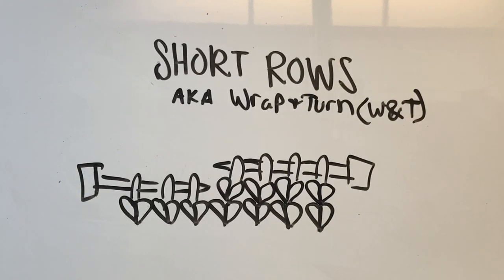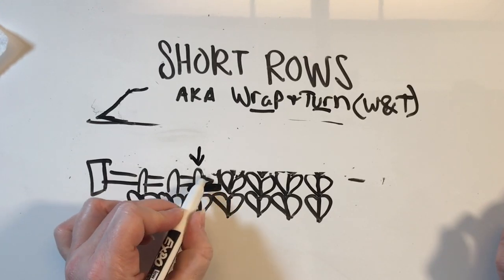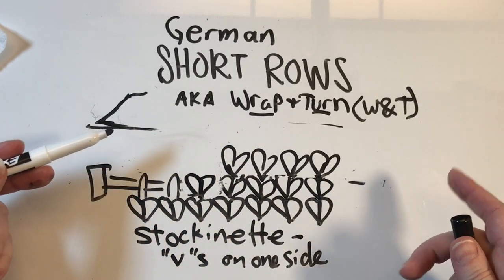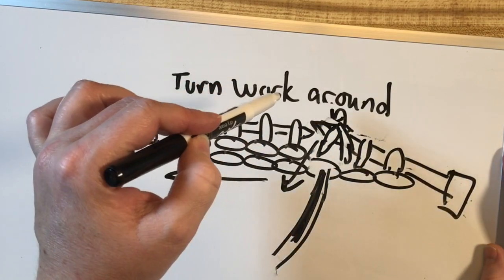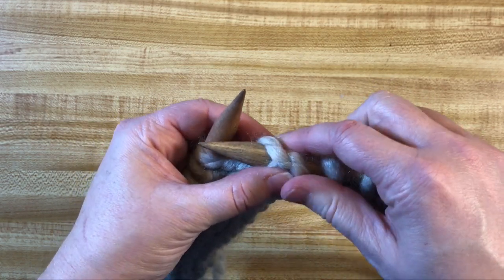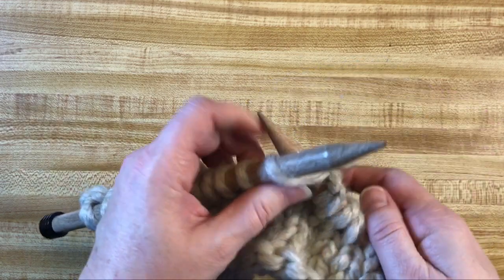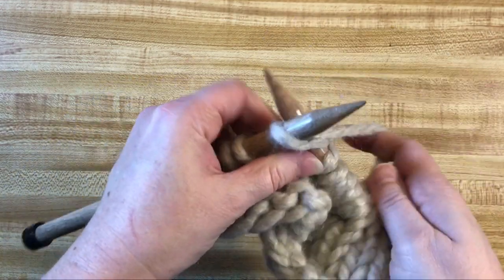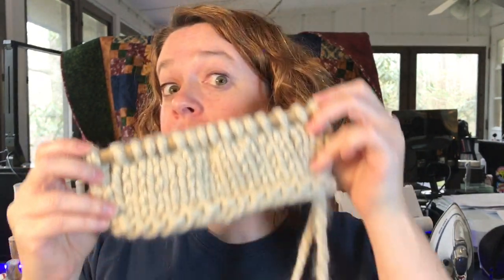Knitting: German Short Rows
Welcome to another exciting adventure with Rebecca of Sun Dragon Art & Fiber in Brevard, NC on our Sun Dragon Tips & Tricks channel! Today we are talking about German Short Rows, a wonderful alternative to what in the US could be called the "traditional wrap and turn." I like W&T (wrap and turn) for garter, the fancy name for knitting every row flat, where you have the front and back of knit stitches on both sides, they can hide your wraps. In stockinette, were you are knitting a row and purling a row (when knitting flat), and all your knit stitches or "v-necks" are on one side and all your purls or "turtlenecks" are on the other side, I much prefer German short rows or German wraps to having to pick up the wrap from a W&T to make the work look smooth. Here is my video of how to turn the instructions of a W&T into a German wrap.

If you'd like to support the channel and the shop, you can PayPal donations to , or contact the shop if you would like to support us in other ways: signing up for a lesson, or taking a remote lesson, we are working on Zoom or FaceTime for appointments near or far, nothing beats one-on-one help and advice! Appointments, just as they are in the shop, are $15, and classes and project fees start at $25 and increase depending on the level of difficulty!

Lots of love, Rebecca